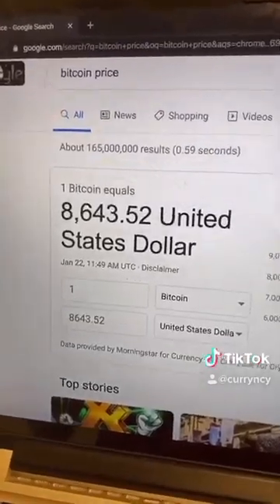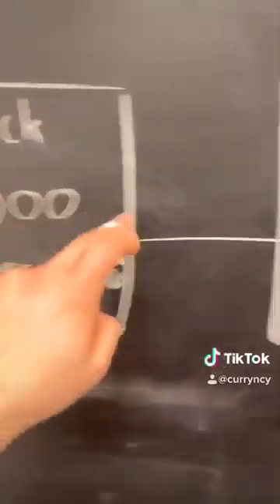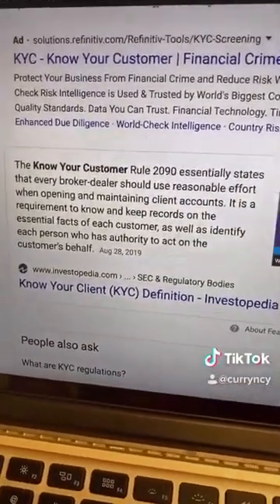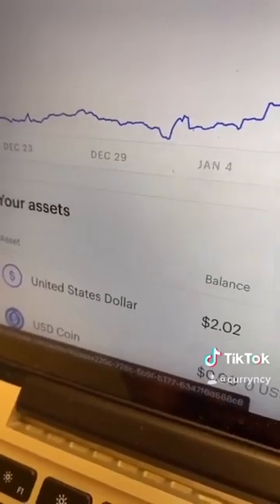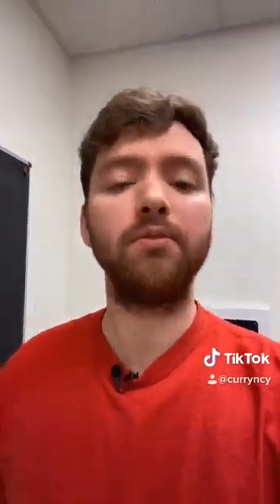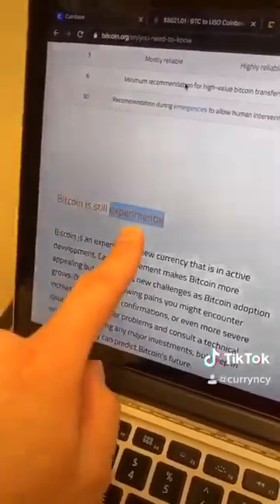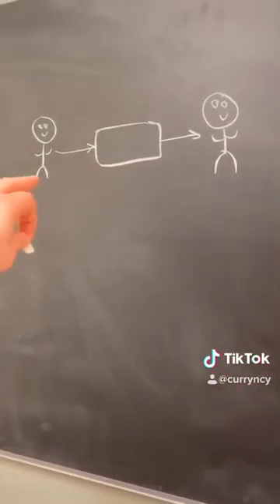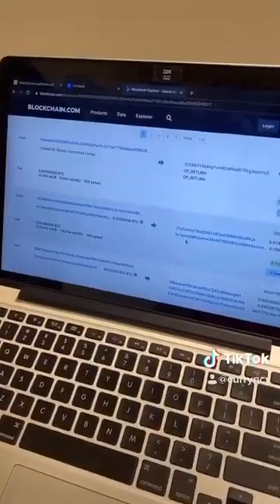Teaching Bitcoin on TikTok 💁🏻‍♂️💰